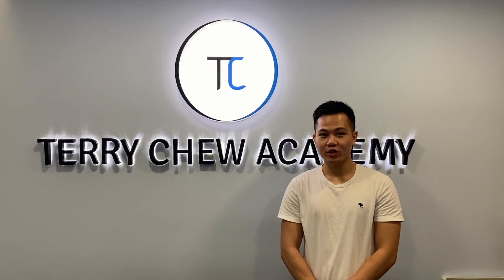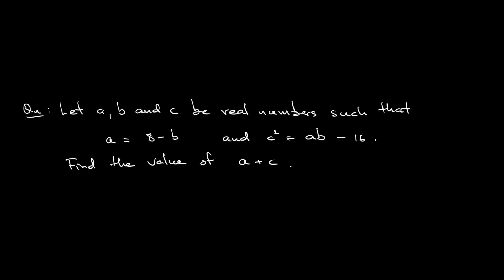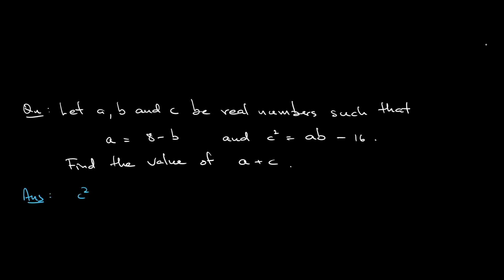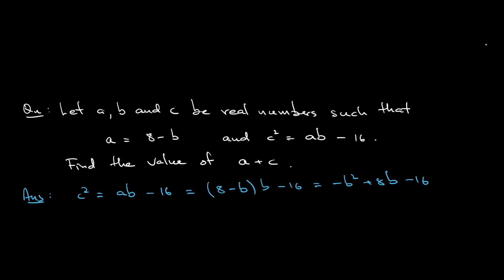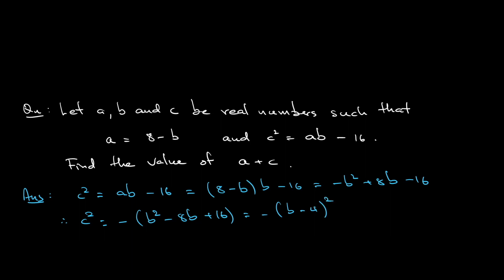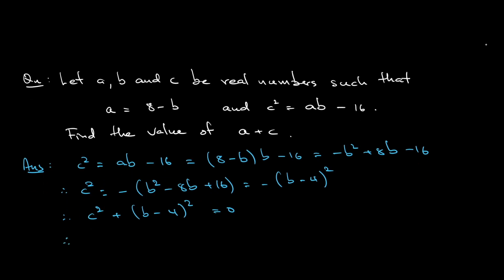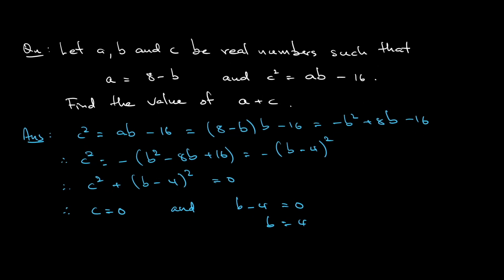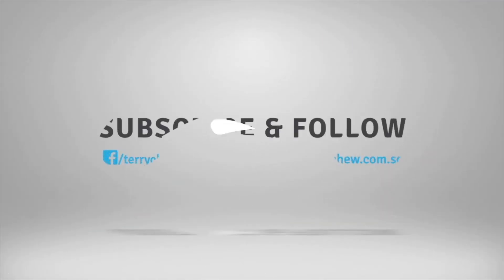SEAMO Training 2021 - Paper E (Algebra 4)